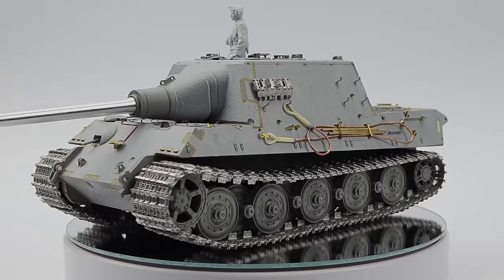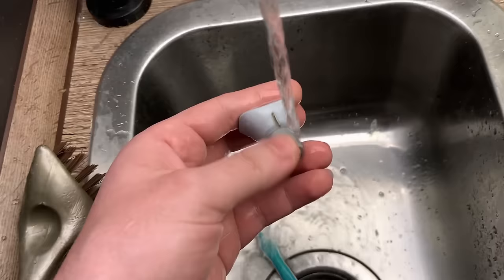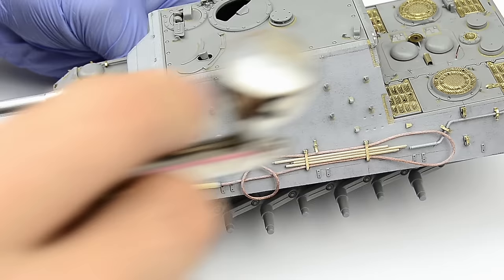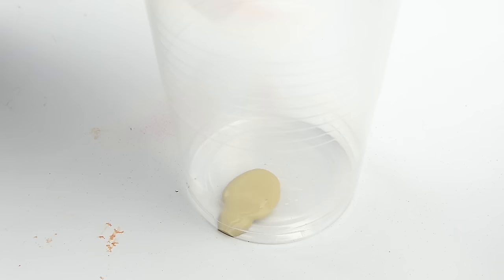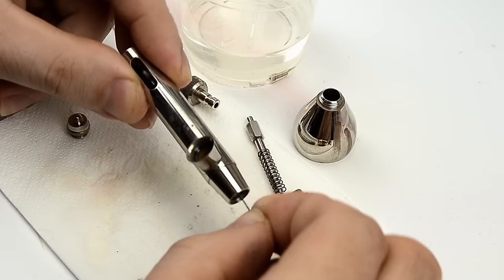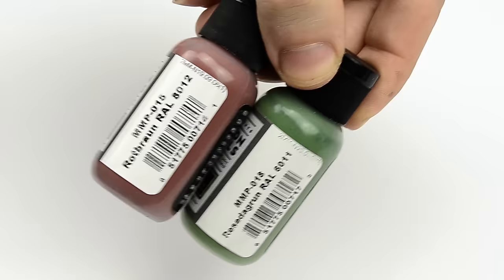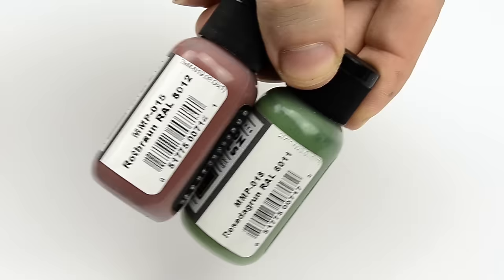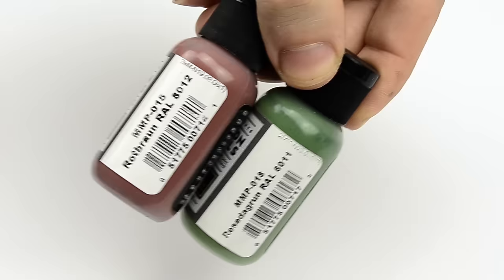AMBUSH! Let's Paint a Late German Dotted Camouflage on the Takom Jagdtiger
My friends, this episode is all about my struggle with airbrushing. And also about mixing nice pale German camouflage colors so the model will look just right after it's weathered 👌
When you're not too familiar with airbrushes, then it's advisable to start with simpler camouflages. The German "Ambush" pattern is quite the opposite, so it probably wasn't the best choice for an airbrushing noob like me :)